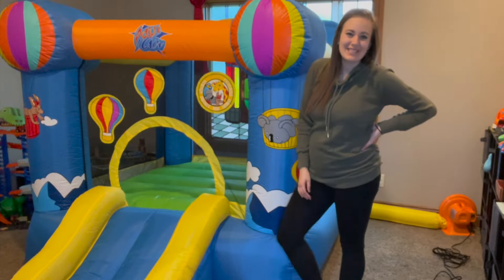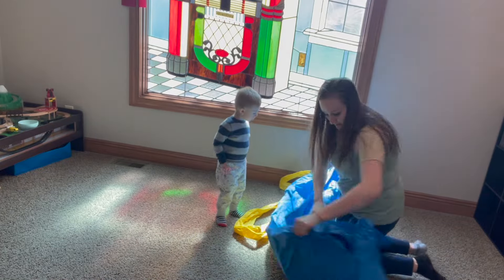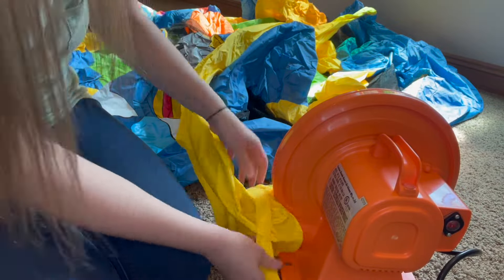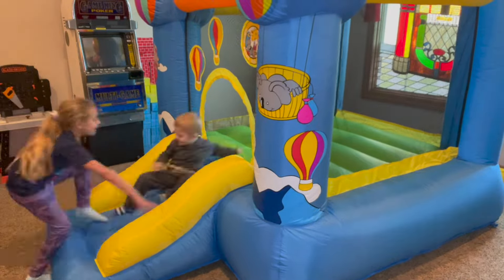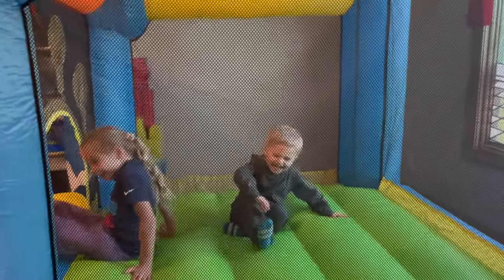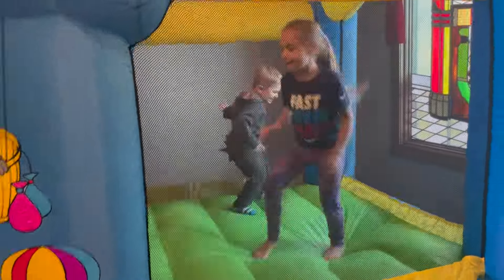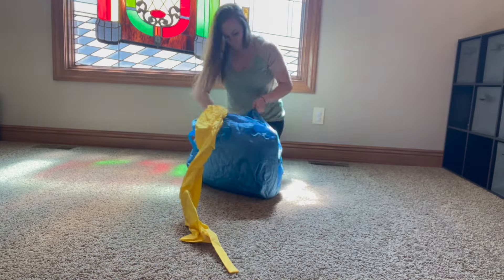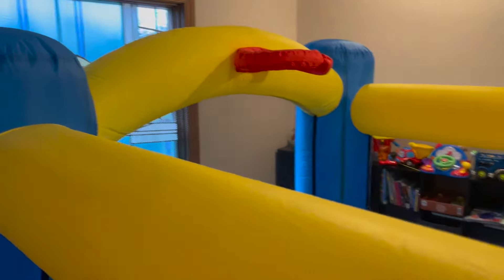Review of ACTION AIR Bounce House, Inflatable Bouncer with Air Blower, Jumping Castle with Slide